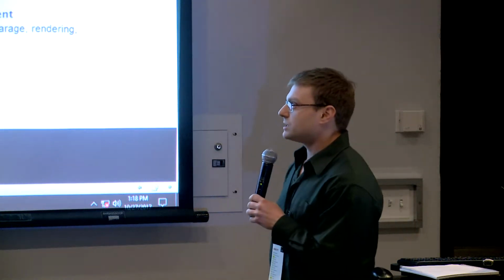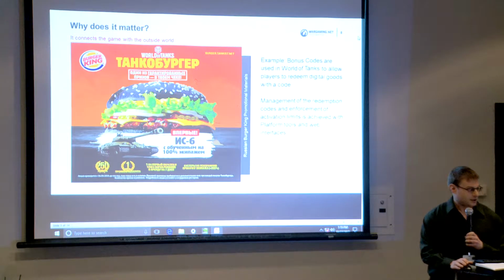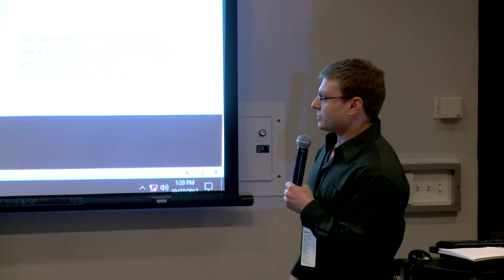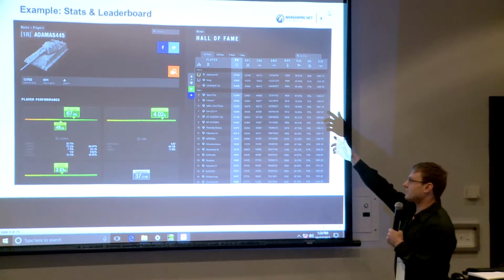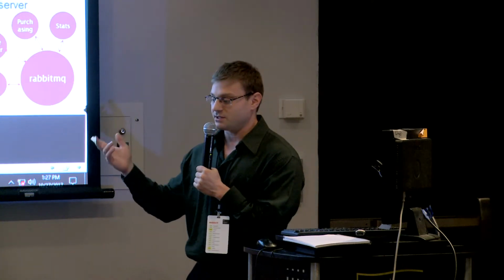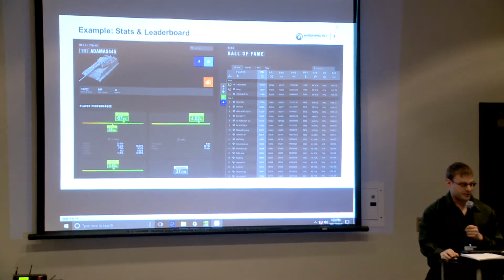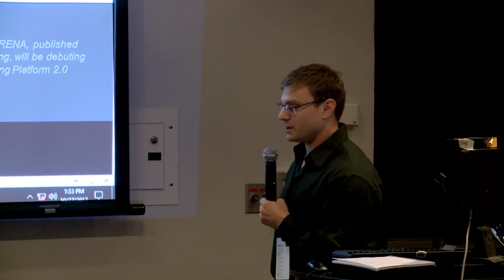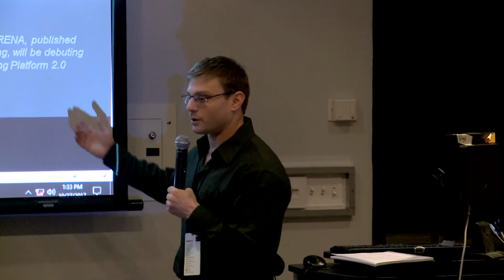Beyond the Game Server: World of Tanks Console Platform Architecture - Eli Rosenberg - M+DEV 2017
Beyond the Game Server: World of Tanks Console Platform Architecture
Speaker: Eli Rosenberg